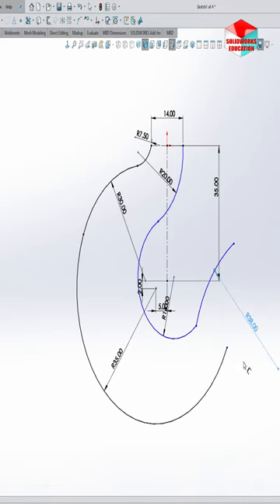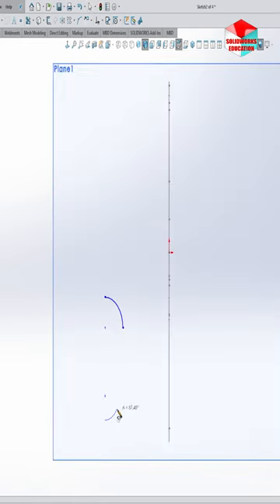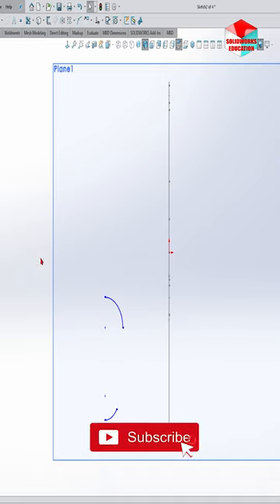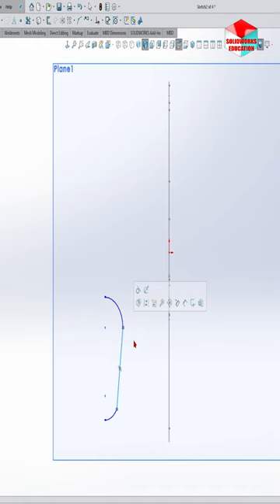Modeling of Crane pulley in solidworks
The best solidworks tips for transforming your cad designs into reality.
Drop a comment , it will help us improve our content.
All tutorials are precisely edited for the best use of your time.
Dimensions are in millimeters unless otherwise specified.
3dmodels in these tutorials are for educational purposes ONLY and MUST NOT be used for DIY projects or fabrication of parts.